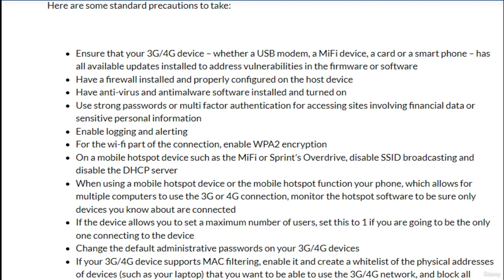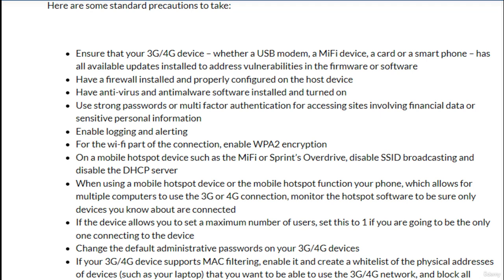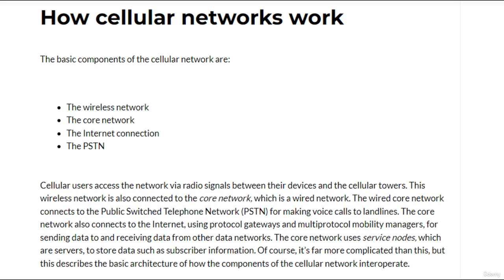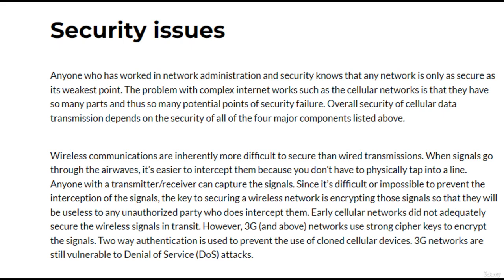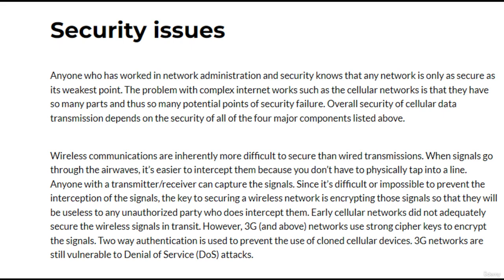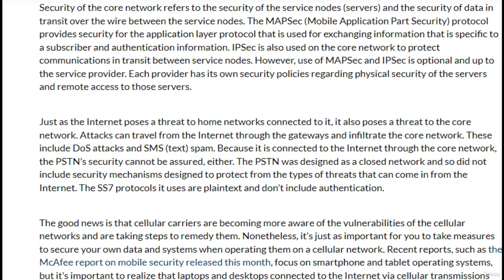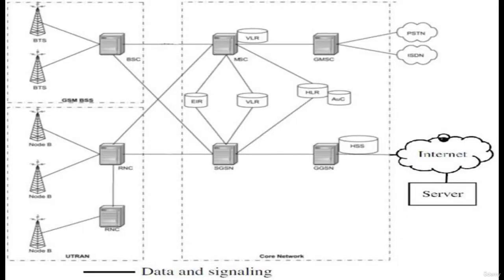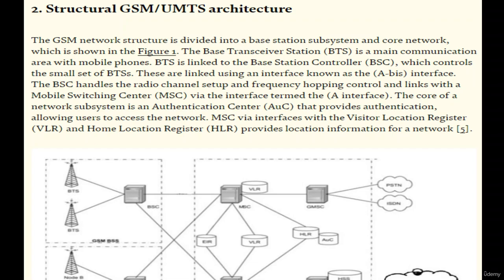44. Using Cellular Networks & I2P (Part 1)---Complete Ethical Hacking Masterclass